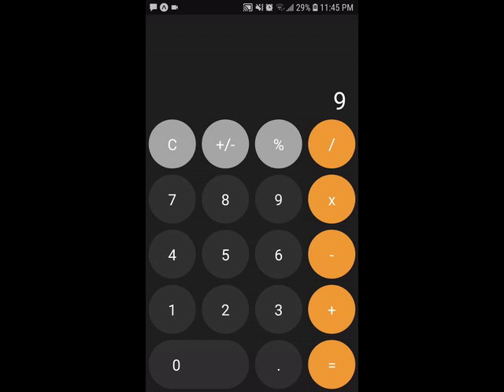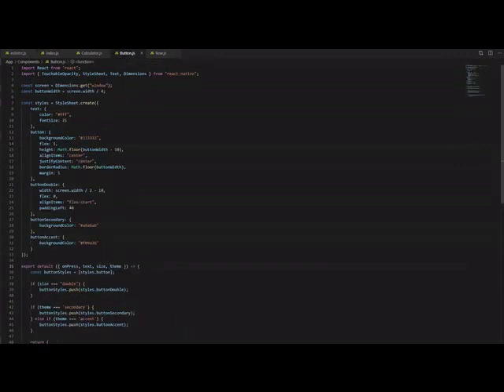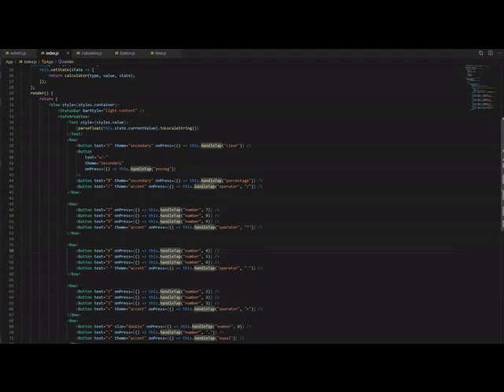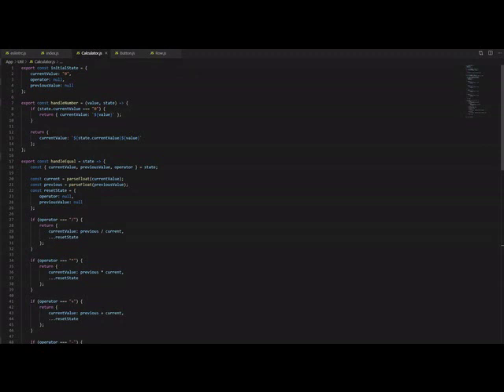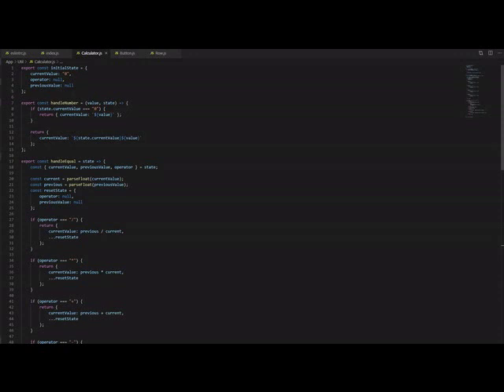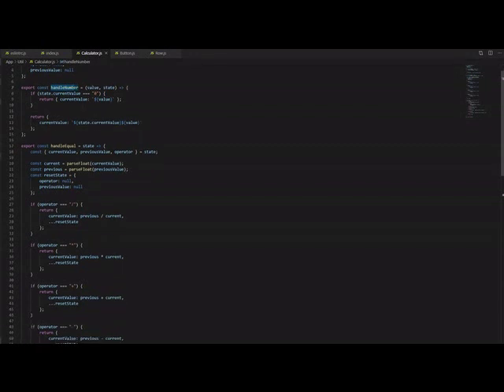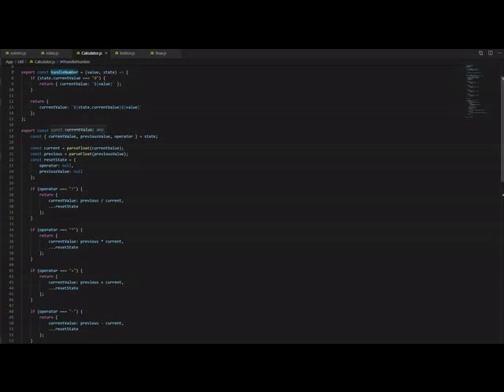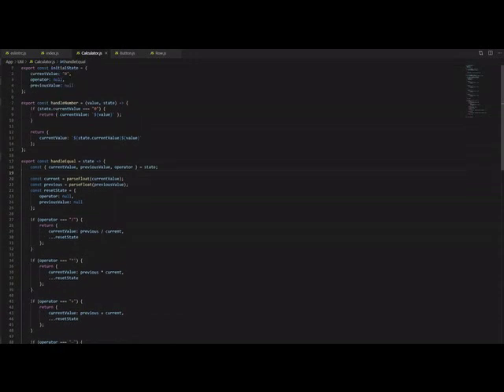Calculator App Tim Lancia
APU CS 440
Calculator App